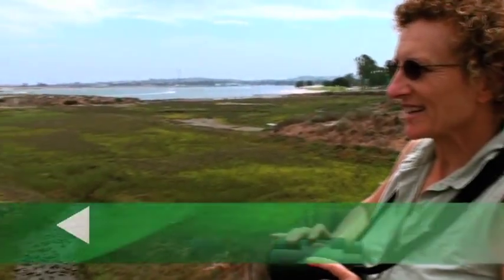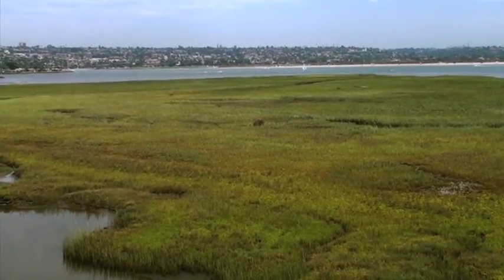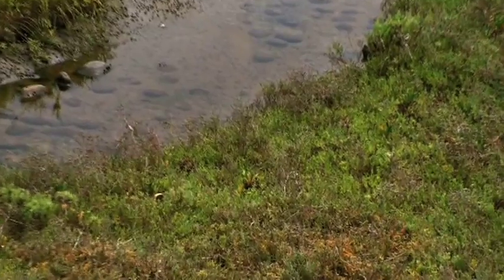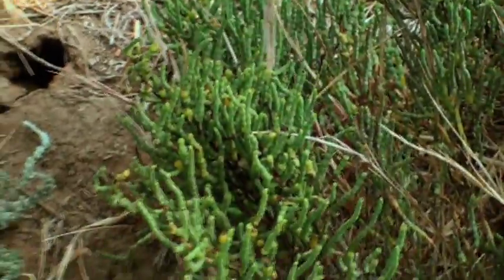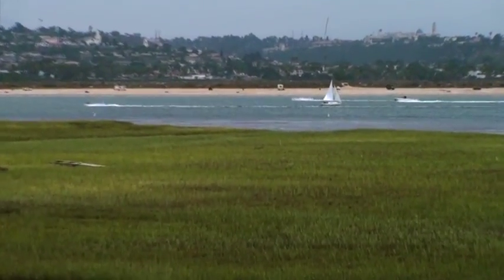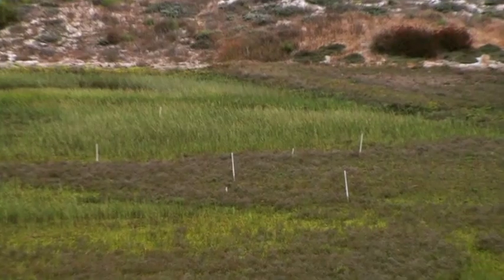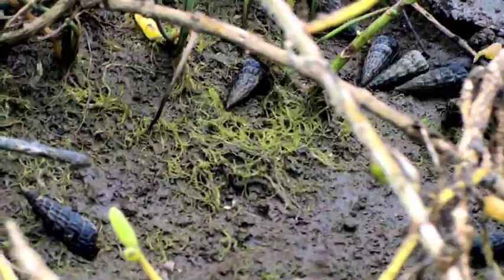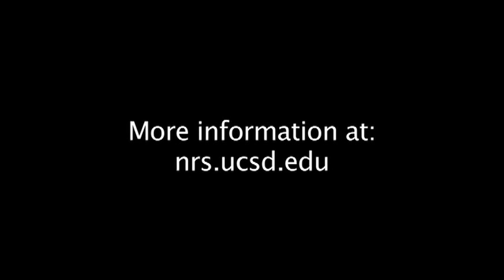Kendall-Frost Mission Bay Marsh Reserve - Introduction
Kendall-Frost Mission Bay Marsh Reserve
Introduction with Isabelle Kay
UC Natural Reserve System

Produced by Ryan Willis
in association with UC San Diego Research Affairs